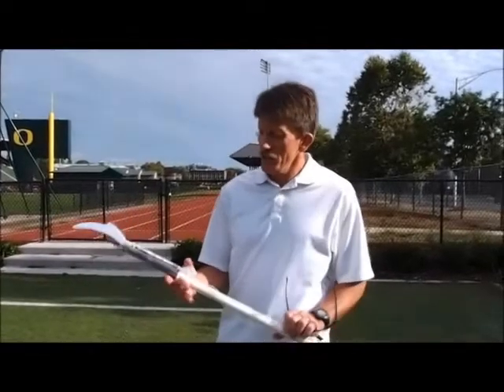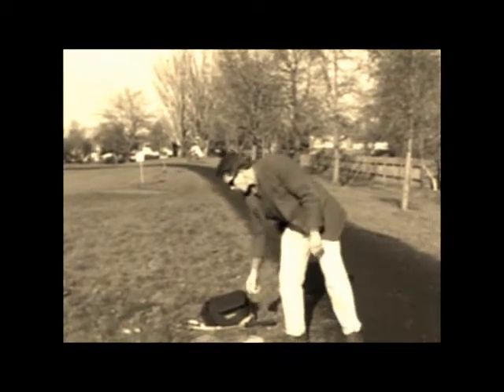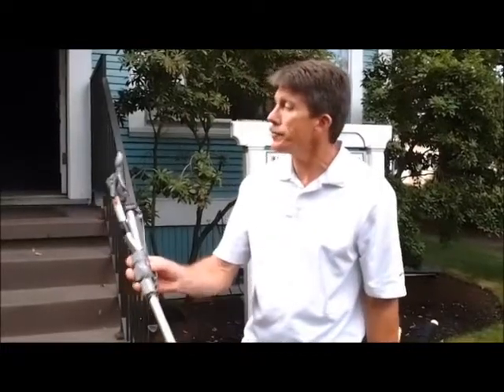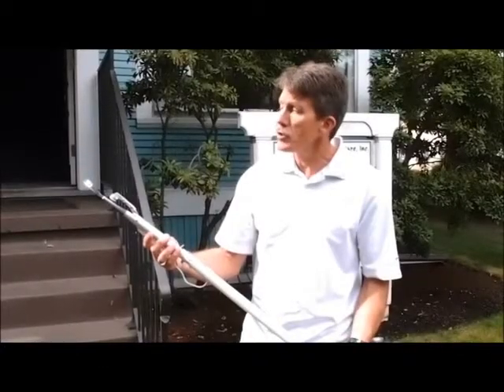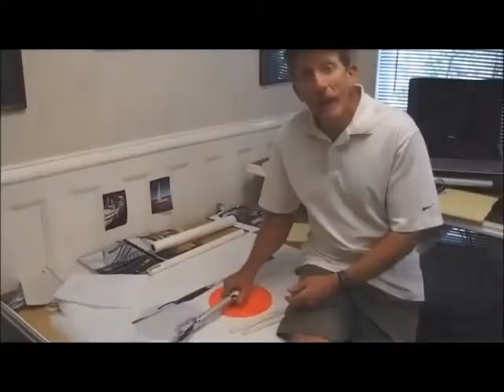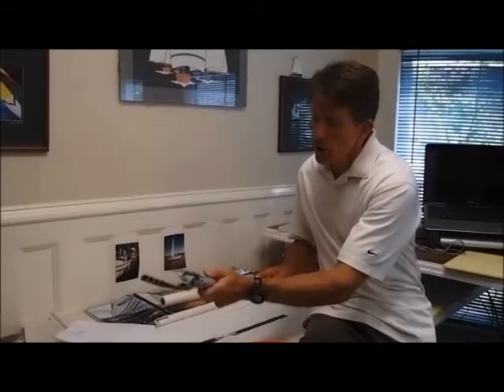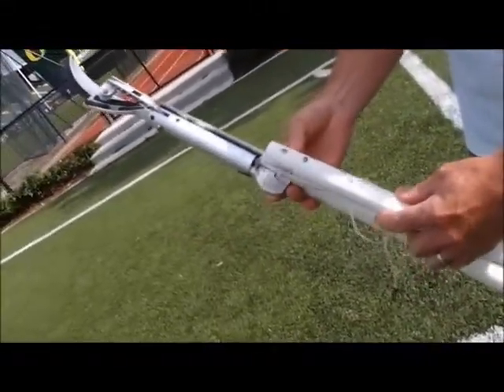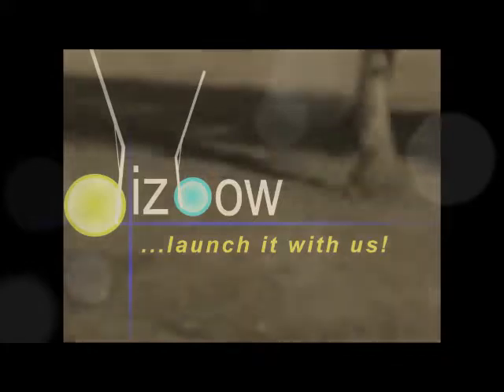Preliminary Dizbow Kickstarter Video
The patented Dizbow is being considered for a crowd funding projects on sites such as Kickstarter.  This video gives a quick understanding of how the disc launcher was invented and how it functions.